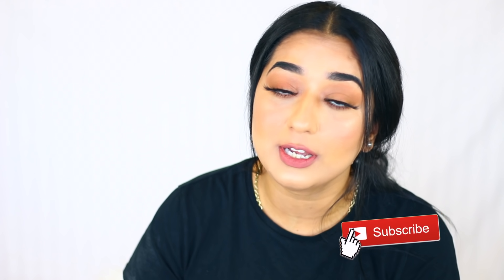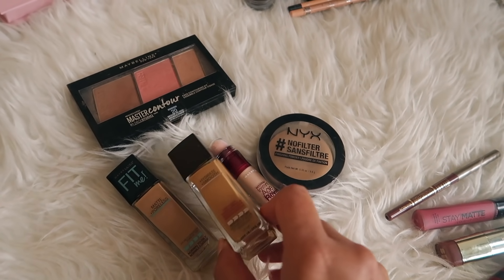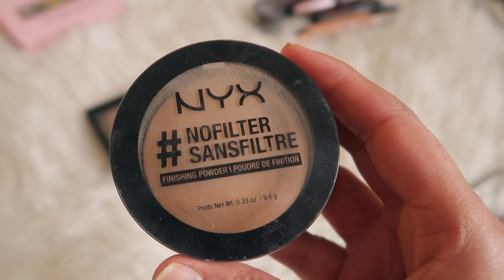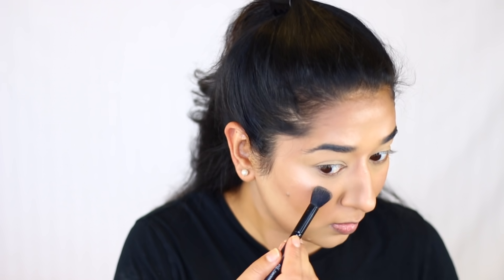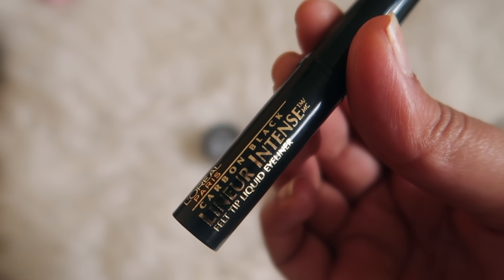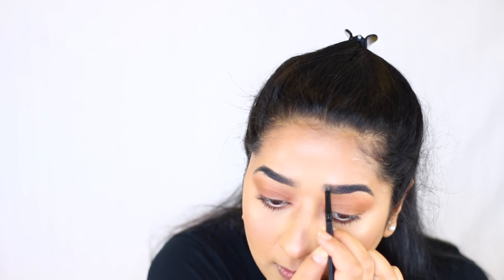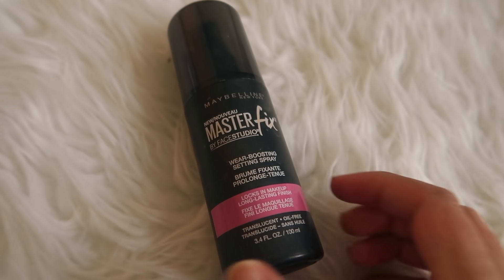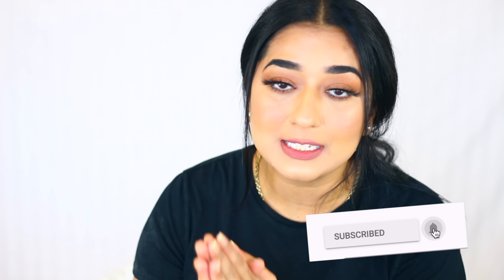मेकअप किट में क्या सामान होना चाहिए| BEGINNER MAKEUP KIT | All MAKEUP PRODUCTS YOU NEED HINDI Part 1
So In Today's video, I am sharing how to build a beginner makeup kit. which products you will actually need for a whole makeup look.
All affordable drugstore products.

Products I have Mentioned
Face
Primer Nyx Pore Filler Primer
Foundation Fit me Hydrate and smooth
Fit me matte and  poreless

Concealer Maybelline Dark Circle Eraser
Setting powder Nyx nofilter Finishing powder
Contour/Blush/Highlight Maybelline Master Contour Palette by Facestudio medium to deep

EYES
Eyeshadow Nyx Lid Lingerie
Eyeliner Loreal Carbon black lineur Intense
Kajal Rimmel London Scandal eyes Nude
Mascara Maybelline Lash Sensational Blackest Black
Eyebrows Essence eyebrow gel 01 brown

LIPS

Lipliner Milani
Lipstick NUDE Milani Super Matte
RED Rimmel London Kate 211
PINK Rimmel London Stay Matte Rossetto

SETTING SPRAY

SIMOR SINGH

XOXOXO

⇢ FULL COVERAGE FOUNDATION ROUTINE

1. How old is Himmat?

2.  Hubby’s Profession?

3. Where am I from?

4. Where am I from Punjab?
      I m from Majha.

5. Where am I working?
       Taking care of my family (Housewife)

6. Why I quite Dairy?
       Just a choice no other reason, started because of acne but it didn’t   help.

7. Our Religions

LOVE ...